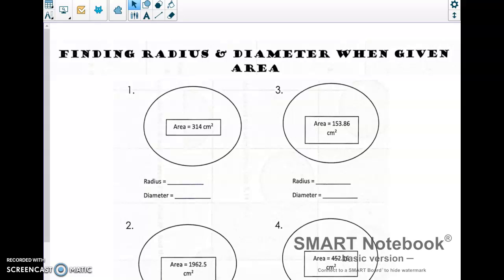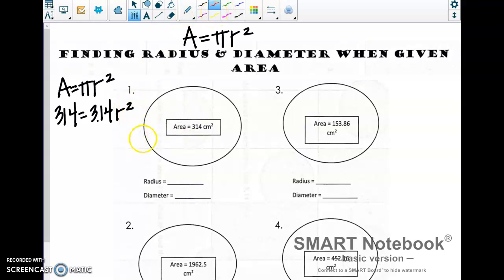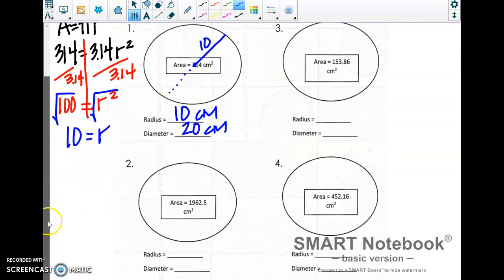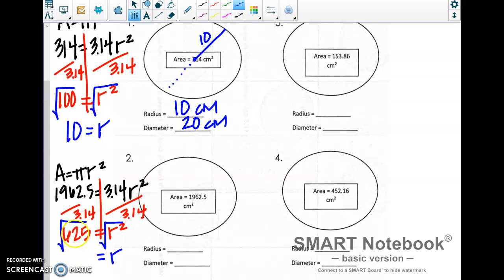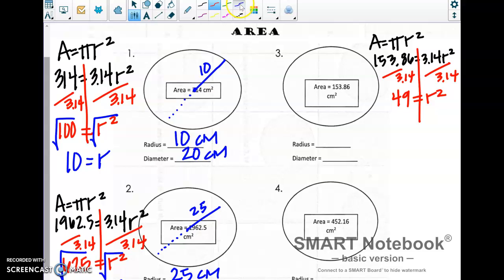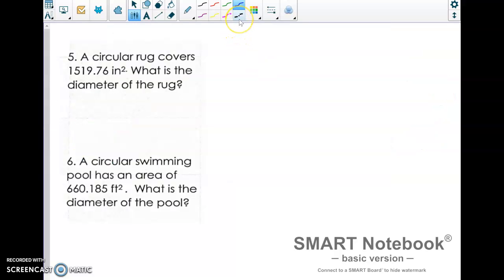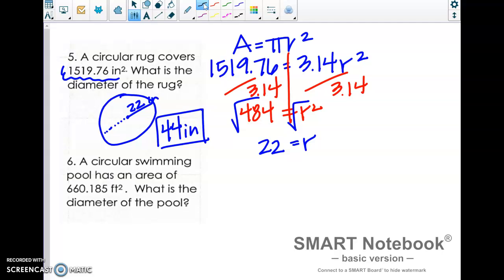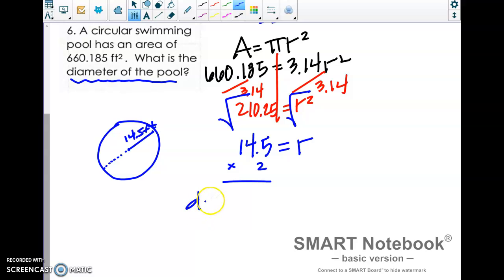Sub Plan 4/22